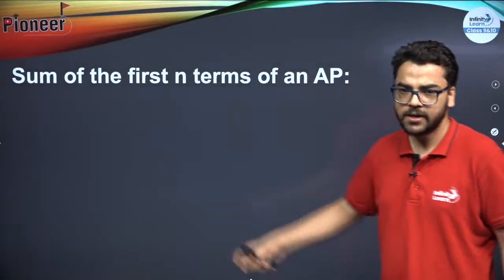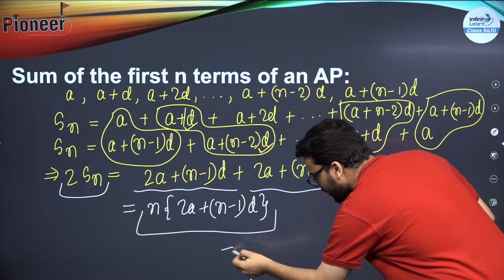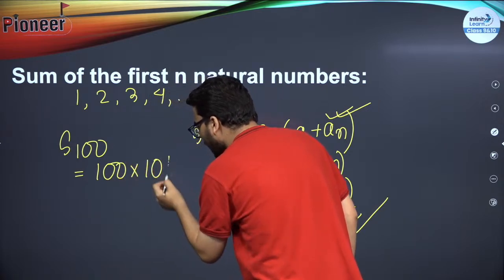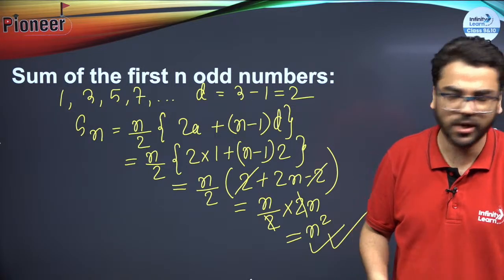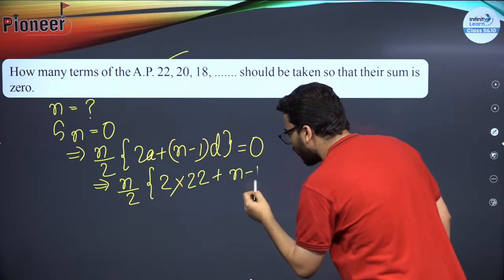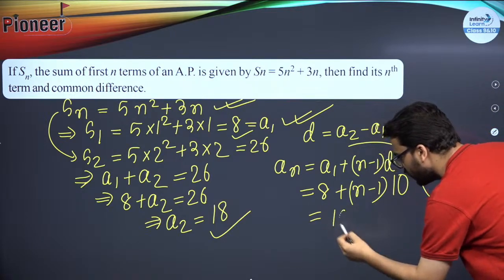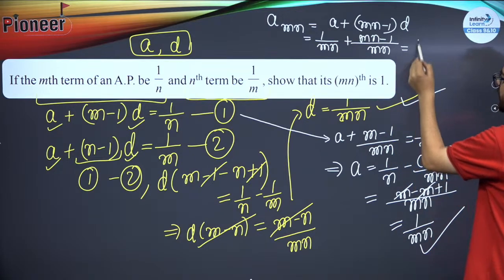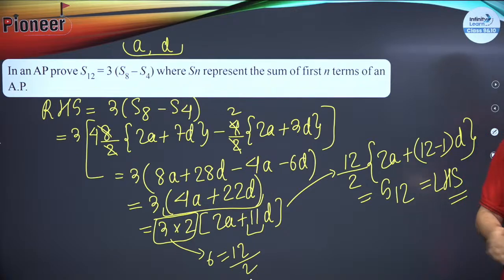Sum of n Terms of an AP - Class 10 Math || Pioneer || LIVE || Misbah || Infinity Learn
📅🆓NEET Rank & College Predictor 2024 In this video, we dive deep into the concept of the sum of 'n' terms of an Arithmetic Progression (AP).

Our experienced presenter will guide you through step-by-step explanations, ensuring that you understand the underlying principles and techniques involved.

Discover how to identify an AP by recognizing its common difference and how each term relates to the previous one. Learn the fundamental formula for finding the sum of 'n' terms, where 'n' represents the number of terms in the sequence.

Topics covered session:
0:00-9:12 Introduction
9:13-11:34 Sum of the first n even number
11:35-13:45 Sum of the first n odd number
13:46-32:07 Objective questions
32:08-37:27 proof's

Online classes,
Online course,
NCERT,
Revision,
Practice paper cbse class 10,
Biology,